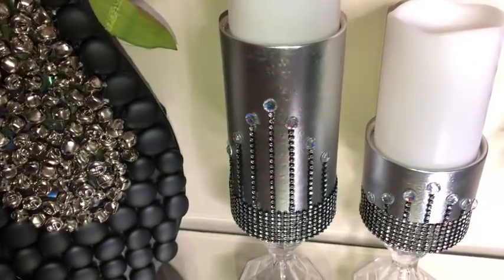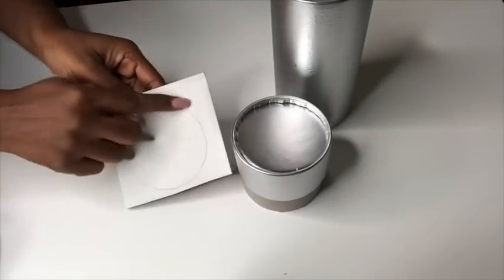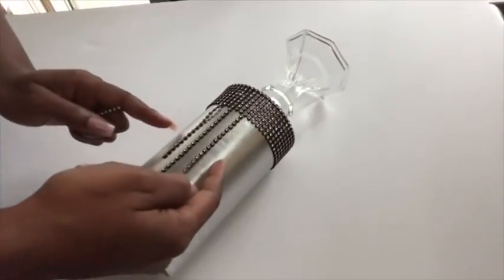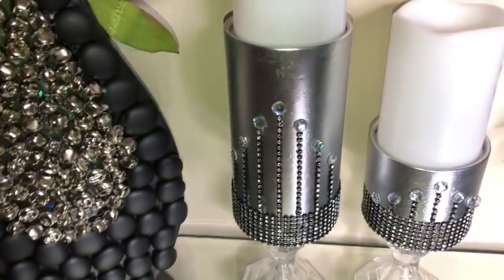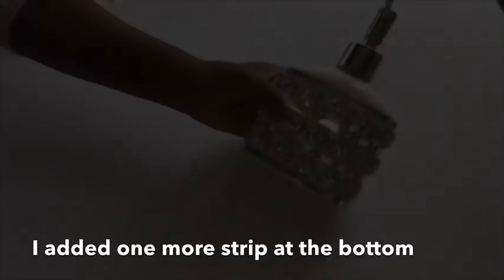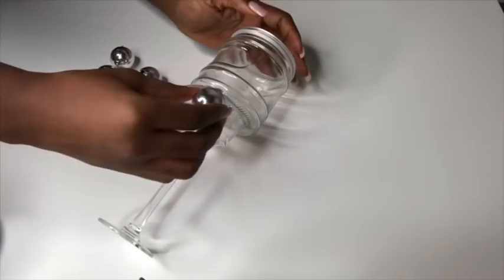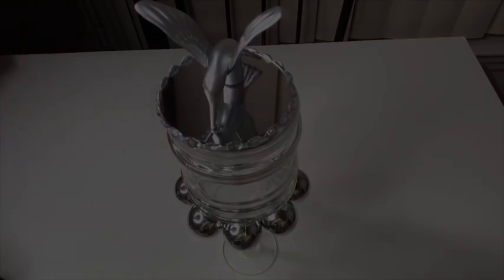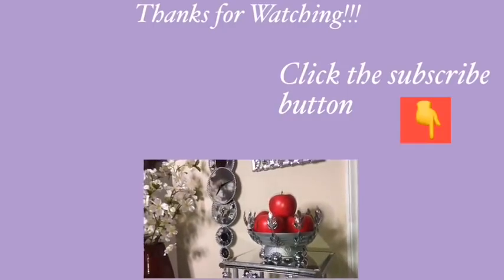3 Quick and Easy Gift Ideas| Inexpensive Christmas Gifts| Green Crystal Rose Collaboration!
This is a Diy Video on How I made Gift Items using Inexpensive Materials from Home and some from the Dollar Tree. They are Gift ideas that can be given any time of the year and they are Quick and Easy to make.

No Diy skill required because It is a Quick and Easy Way to Create a Statement Piece for your loved ones on a Budget.

It is an Inexpensive yet suffisticated Diy that Shows Style and Elegance that is personalized on a Budget.

The key words"Cheap, Quick and Easy are words I keep in mind when Creating a Decor piece for Gifts and for the home.

Here are the items used:
Candle holders:
Cylindrical Gift box
Bling wrap
Gems
Glass Candle holders

Bathroom Essentials:
Mirror mosaic tiles:

Liquid soap dispenser
Toothbrush holder
Soap dish
Candle holders
Gems from Walmart

2 piece Table decor ( for Bathroom Essentials, candy or lighting):
Mirror mosaic tiles:
String lights:
Round silver Christmas ornaments
2 glass canisters
2 glass candle holders
Gems
2 solar light (Dollar Tree) birds
Small mirror from a set of mirrors (Walmart)